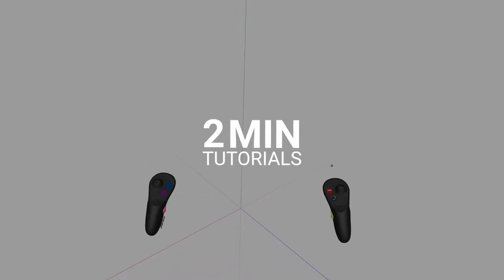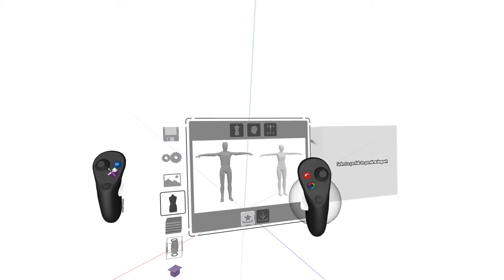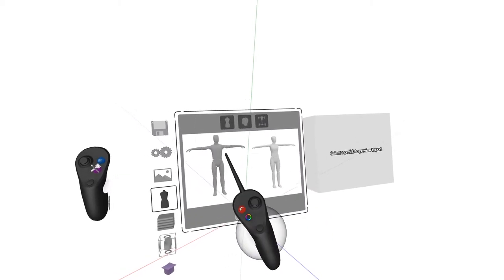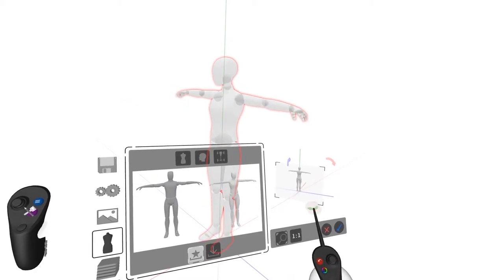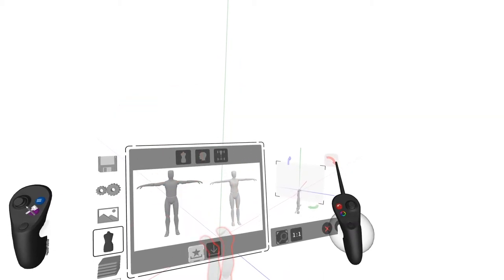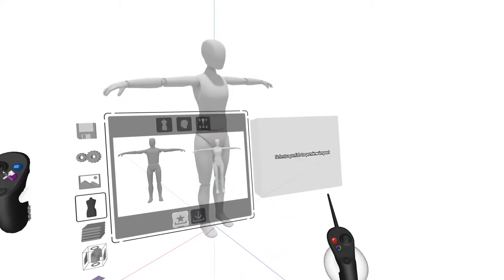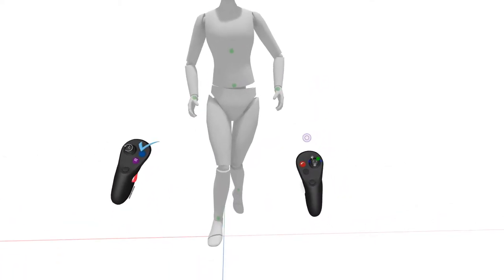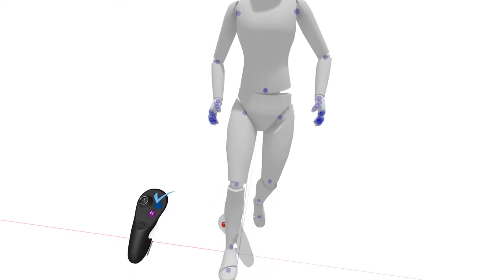How to use and manipulate the Mannequin in Gravity Sketch - Almost 2 Min Tutorial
Using the Mannequin in Gravity Sketch is one of the most powerful tools for anchoring designs and sets to a real-world reference. The Mannequin comes as standard Male and Female forms with points to manipulate.

The first stage of editing the mannequin is a rigged mode that allows for quick positioning of the joints. Then simply switch to point mode to edit each individual joint for finer control.